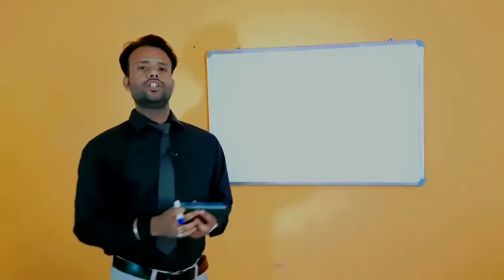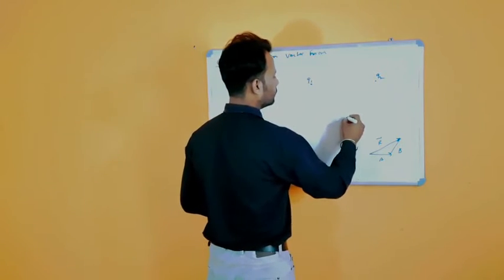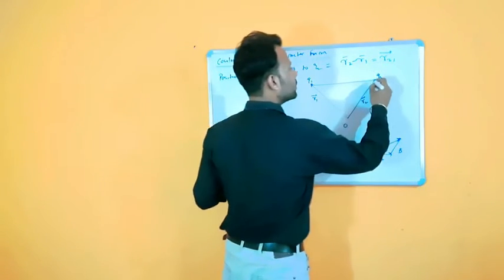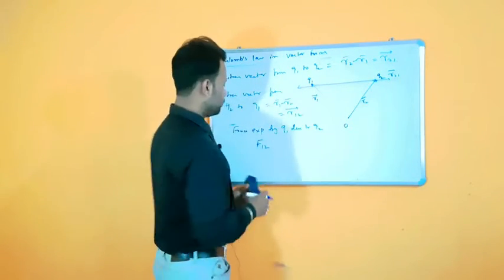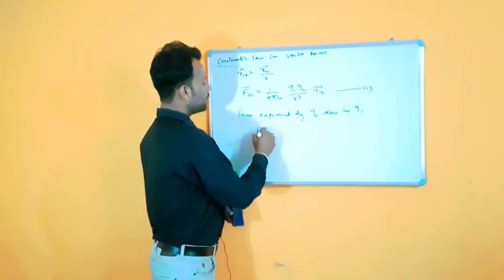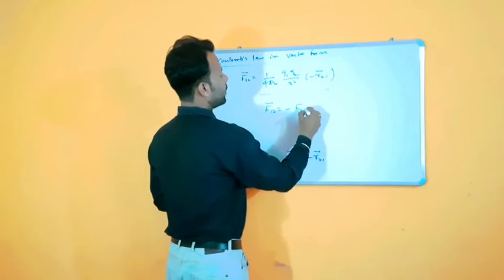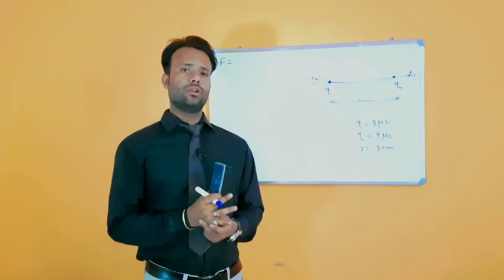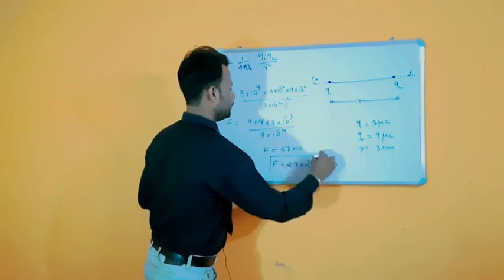Coulombs law in vector form